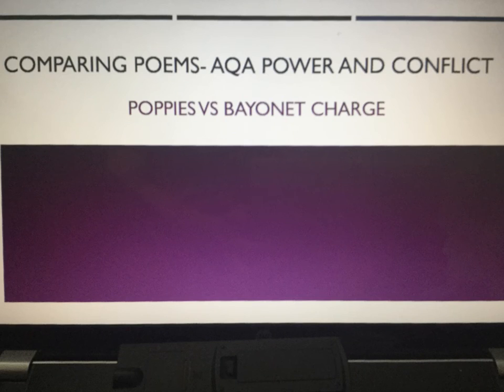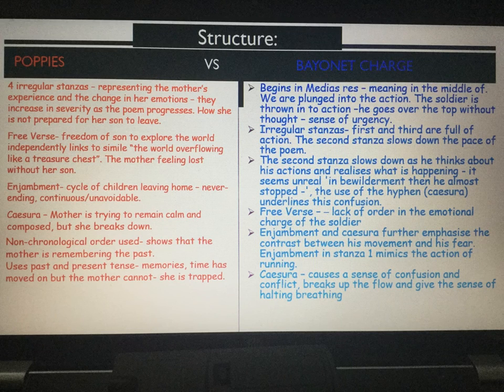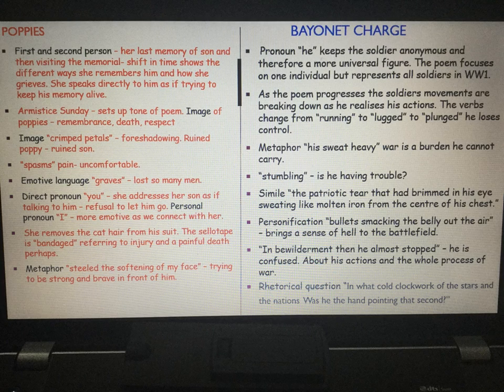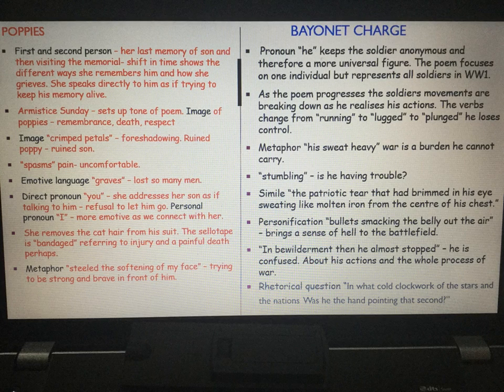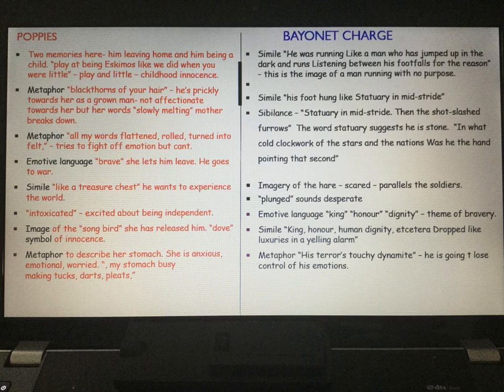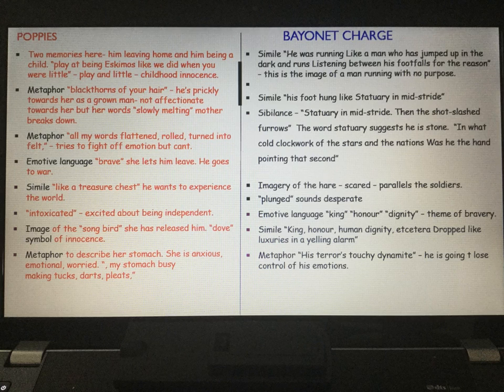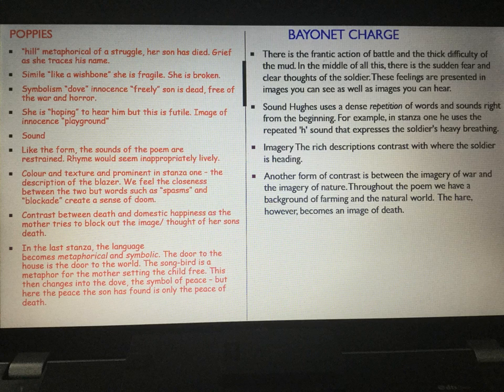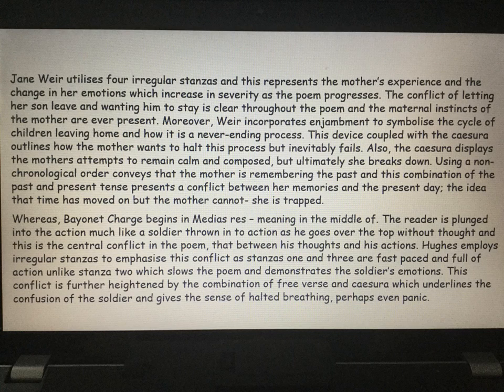Comparing Poppies to Bayonet Charge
AQA English Literature.
Power and Conflict Poetry.
Poppies by Jane Weir.
Bayonet Charge by Ted Hughes.
A comparison.